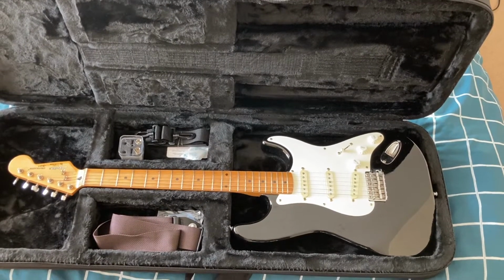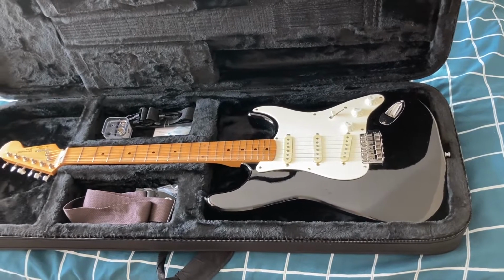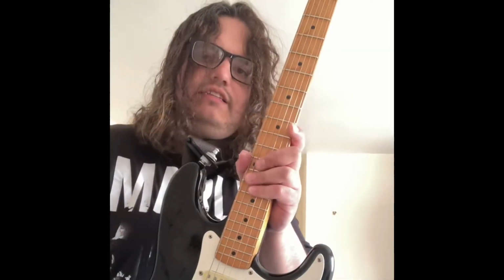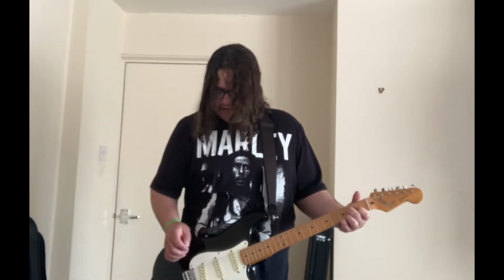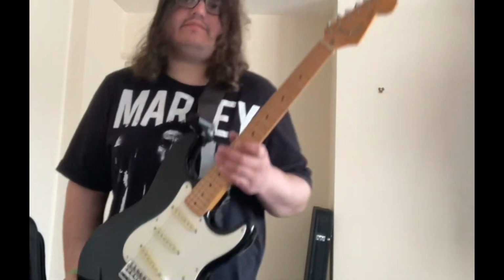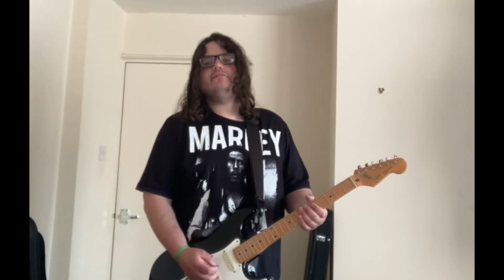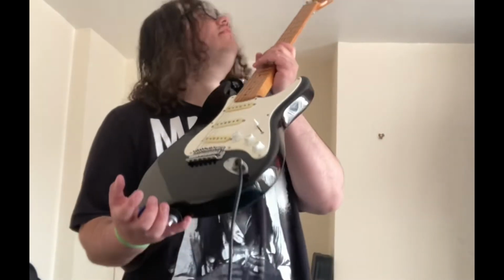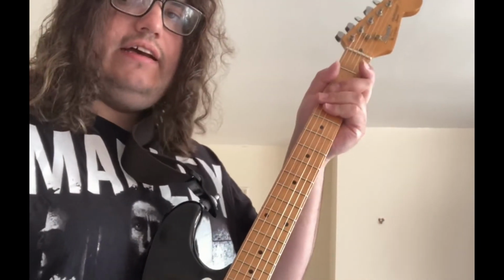Squier E9 Stratocaster Part 2 Update (like and subscribe)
Me giving you an update on a guitar I brought E series Korean Squier Strat. Thanks George.